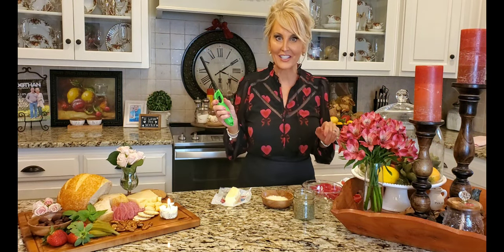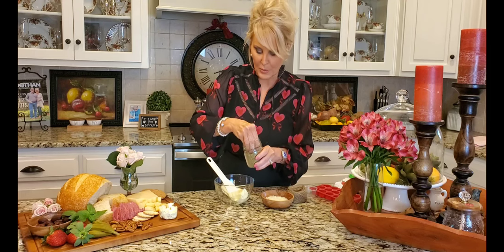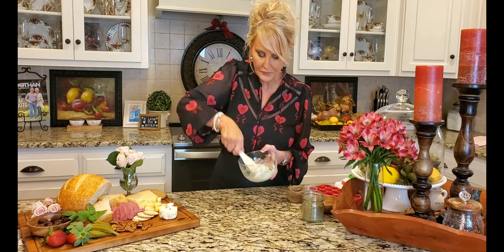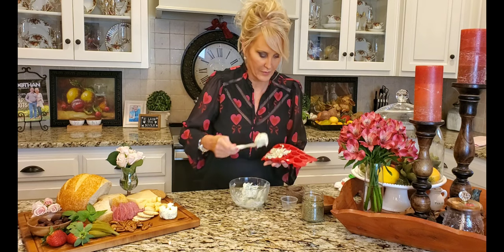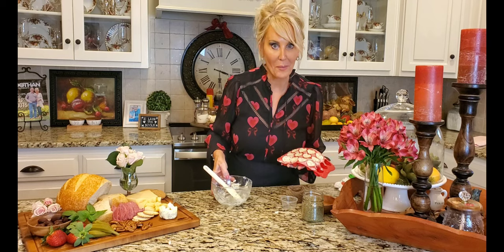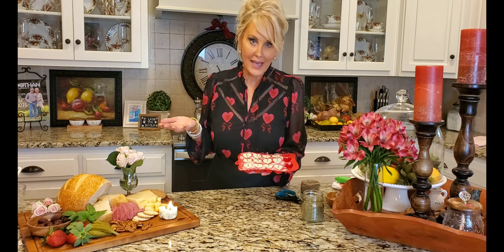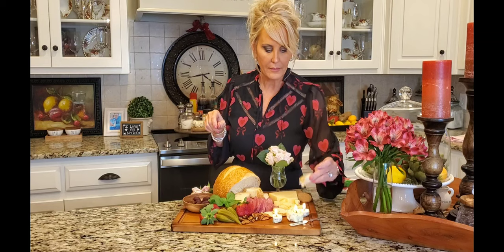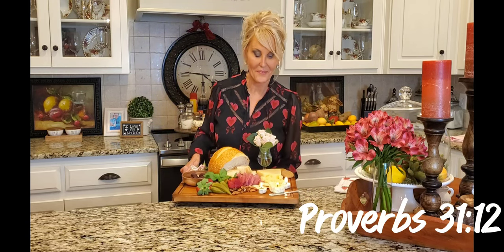How To Make An Edible Butter Candle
Ingredients
Softened salted butter
Italian Seasoning
Parmasan Cheese

Bees wax covered wick
Mold